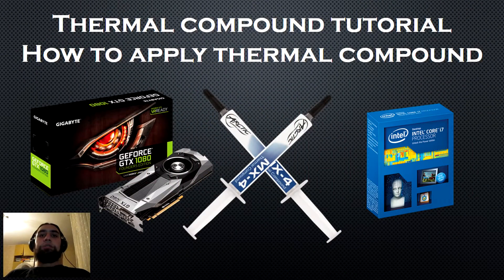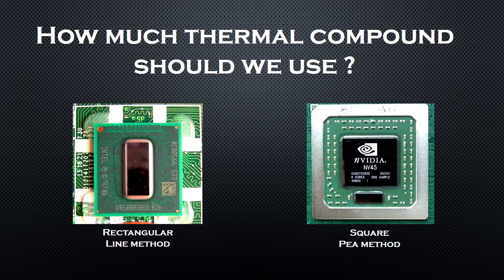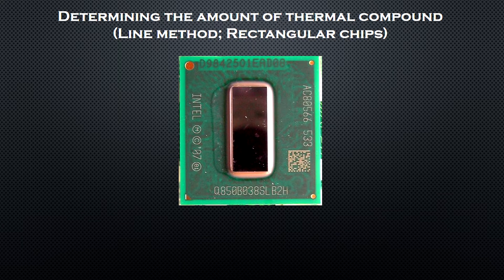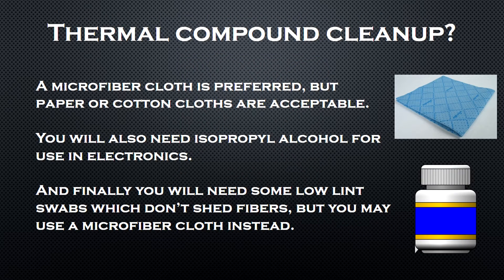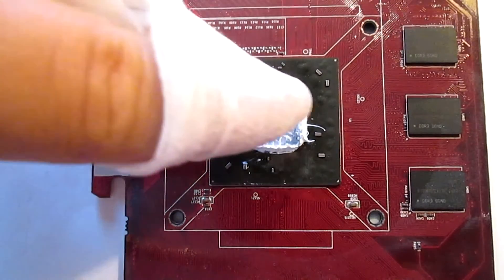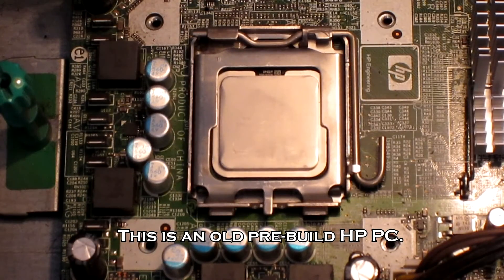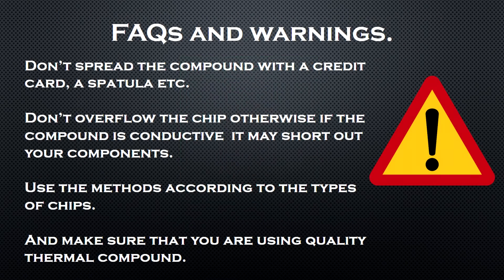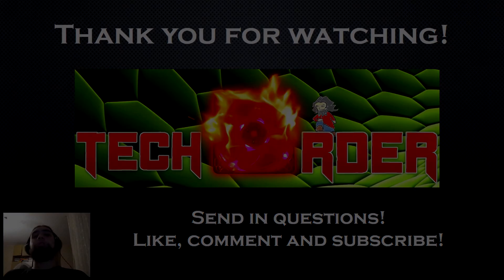[Tutorial] How to apply thermal compound to your CPU/GPU/PS4/XBOX etc.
Hello everyone and welcome to The Order, today I am going to show you how to apply thermal compound. Now I'm not going to bore you with all of the various application methods I am going to stick only to the two which work the best - the line method and the pea method.
I will demonstrate how the methods are used according to the types of chips, I'll show how to determine the amount of compound that you need, I will demonstrate how to clean up thermal compound and in the and I'll show you how to apply compound on a CPU and GPU.

-TheTechOrder